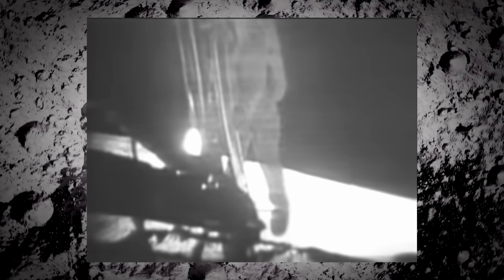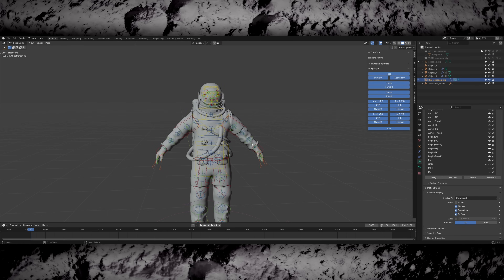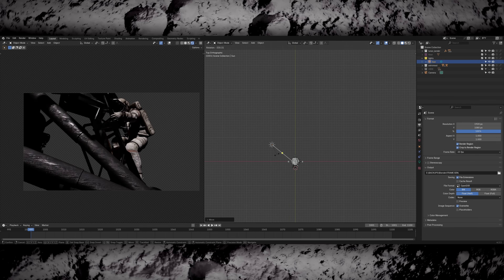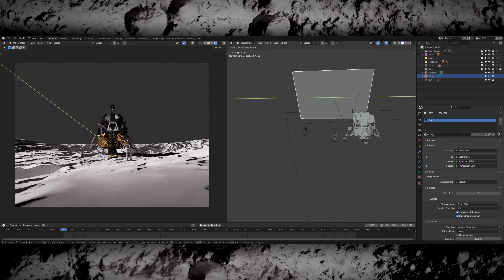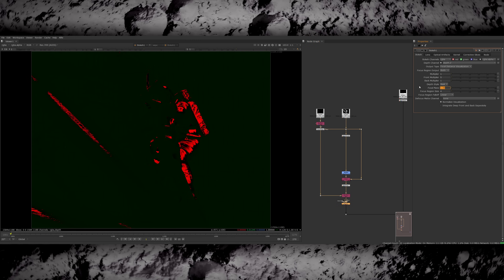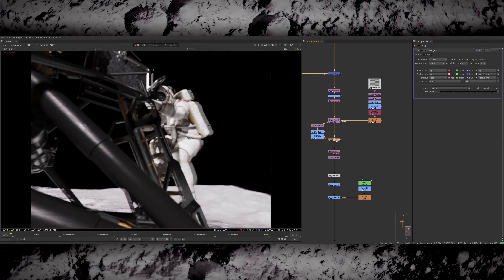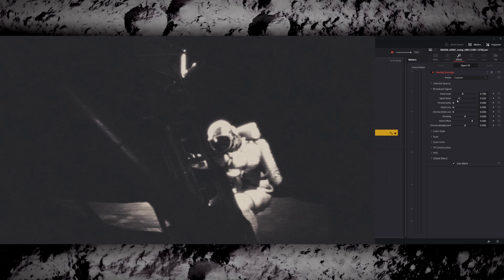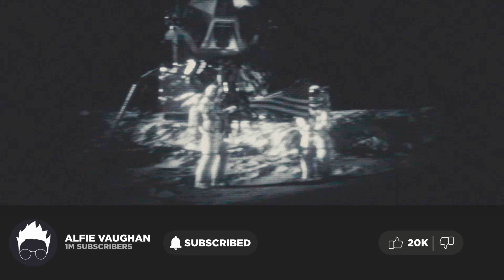Remaking The Moon Landing With CGI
Today I explore the techniques that would have gone into making the moon Landing using CGI!

TIMESTAMPS:
0:00 - Intro
0:50 - Prepping The 3D Models
2:22 - Setting Up Shot 1
3:12 - Character Animation
3:40 - Setting Up Shot 2
4:07 - Flag Cloth Sim
5:11 - Compositing
7:10 - Colour Grade
8:25 - Finished Shots
8:51 - Outro